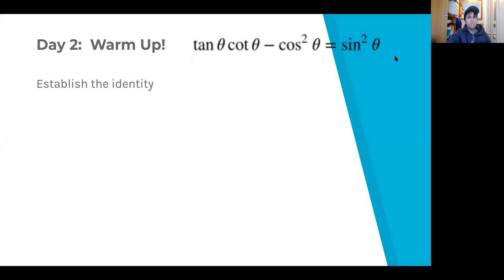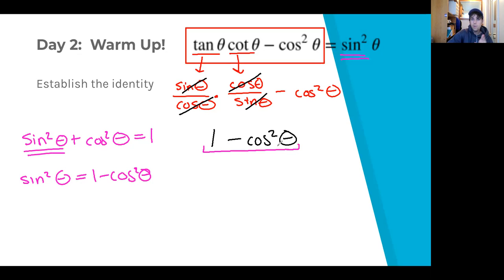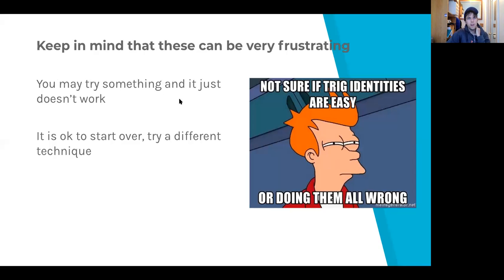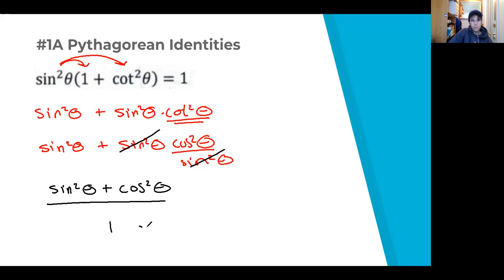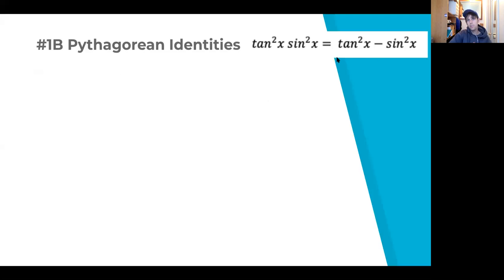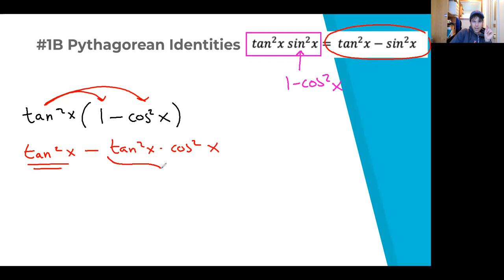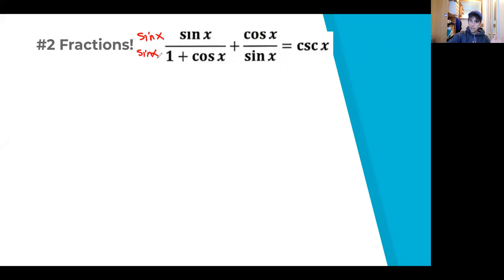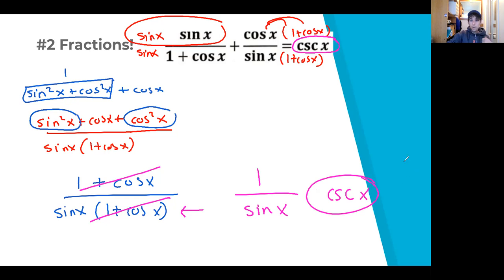APPCT 4.1 Part 2 Trig Identities